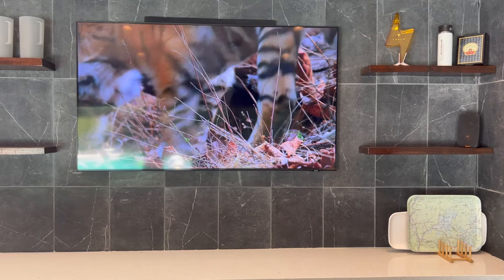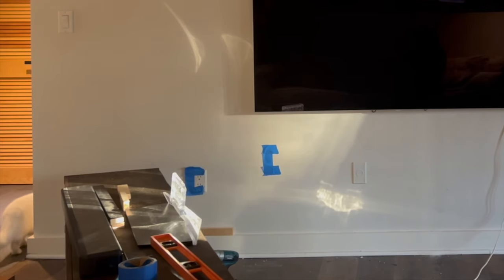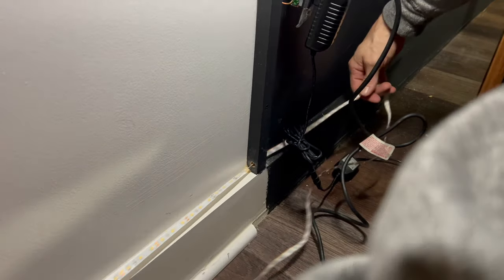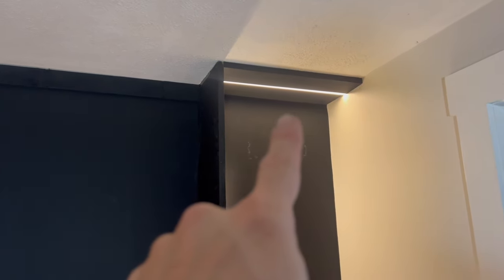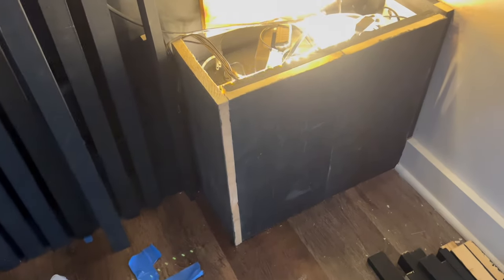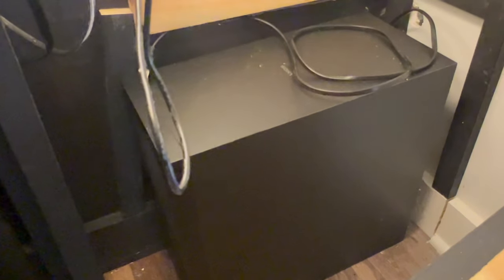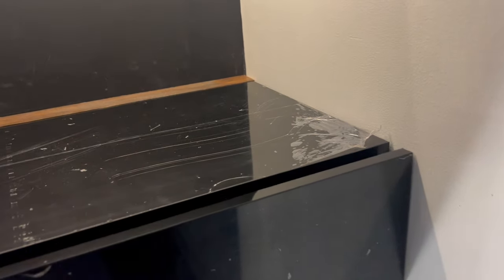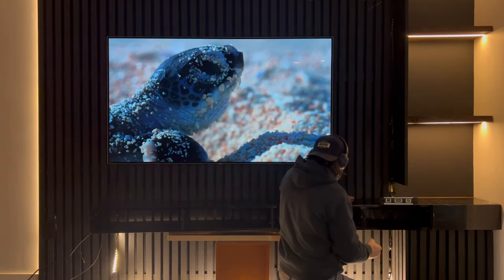Start to Finish Build of Awesome TV Entertainment Center for my Cat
Yes. Building a TV entertainment center for the cat so that they may appreciate me more?